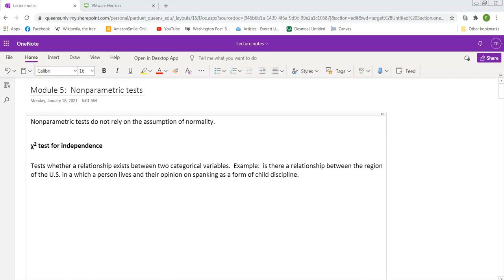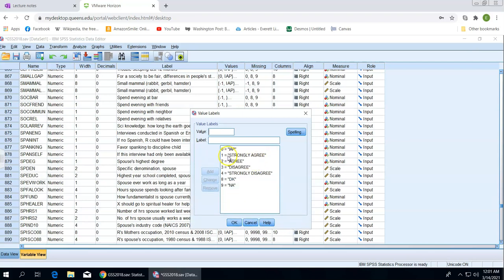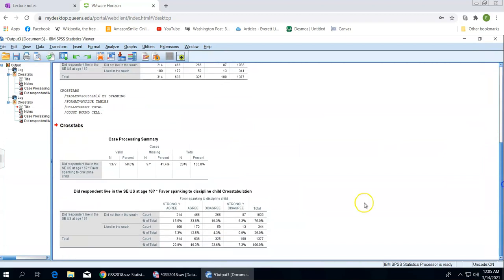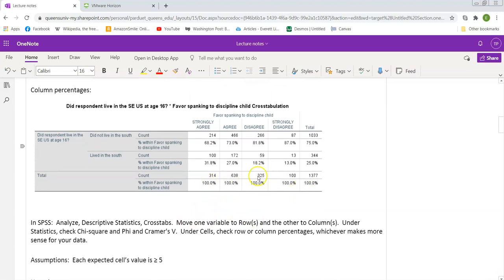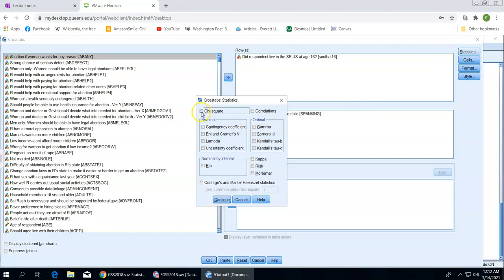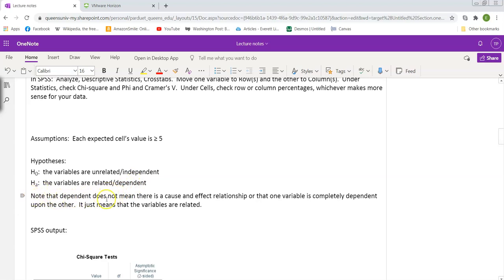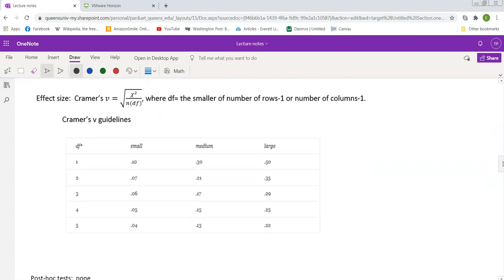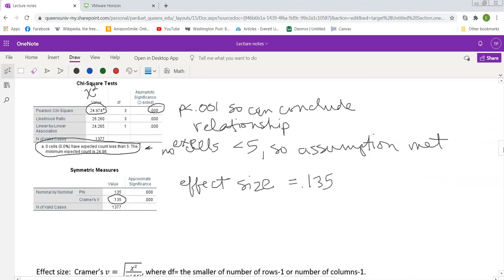chi square test for independence MAT 280